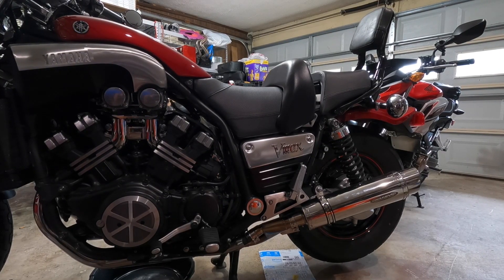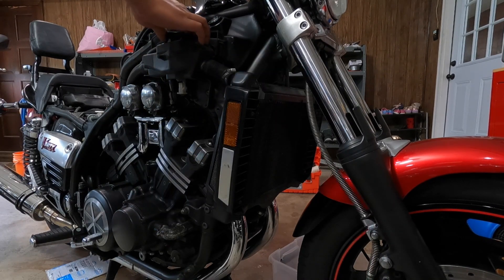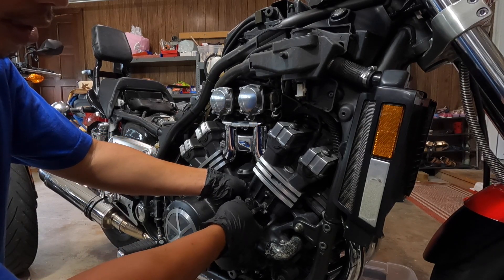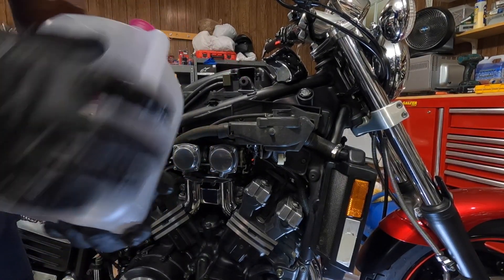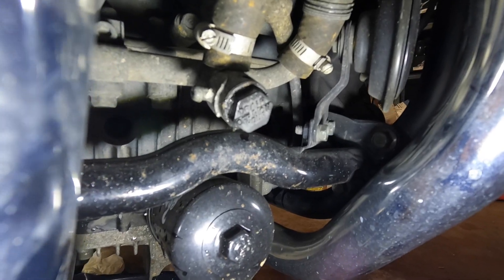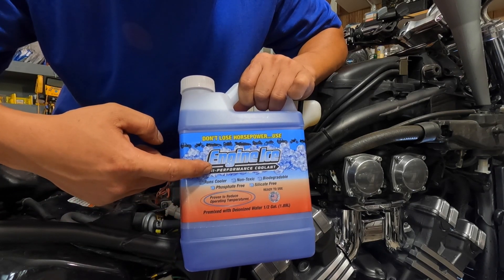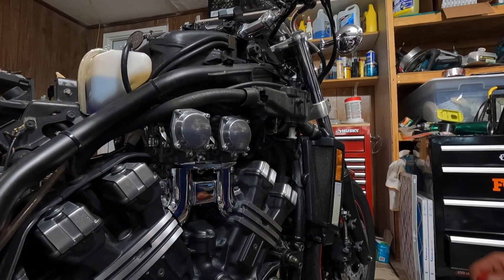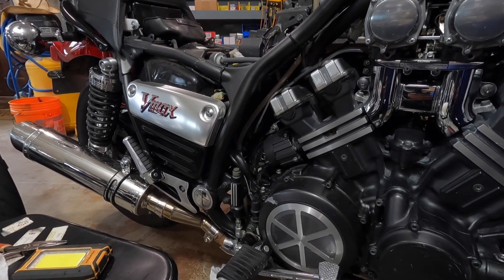YAMAHA VMAX COOLANT FUILD CHANGE. STEP BY STEP